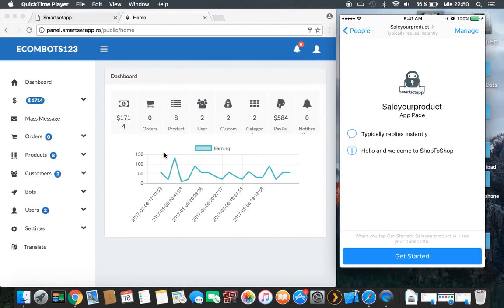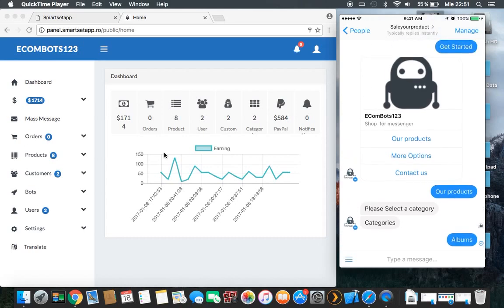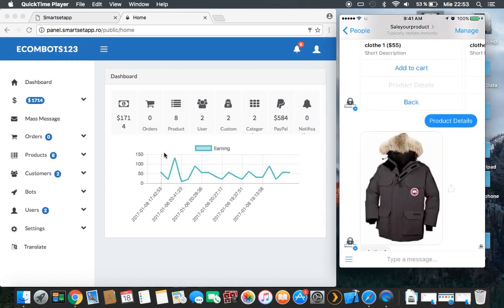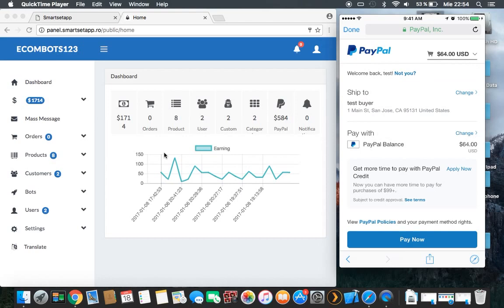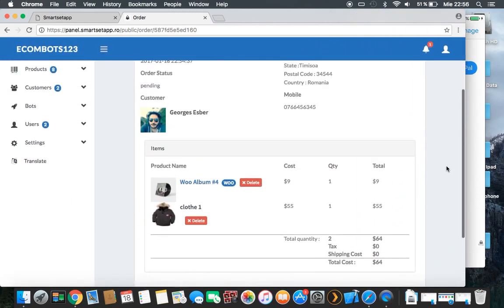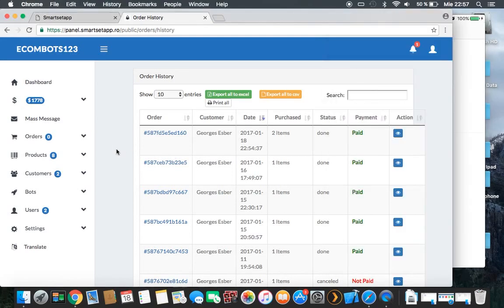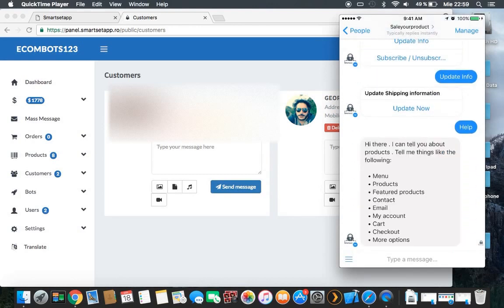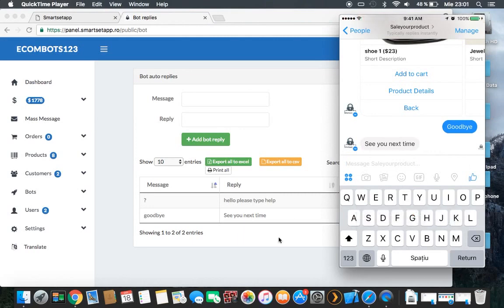smartsetapp ecom bots part 2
CREATE Facebook Chat bots for eCommerce  WITHOUT ANY CODING KNOWLEDGE.